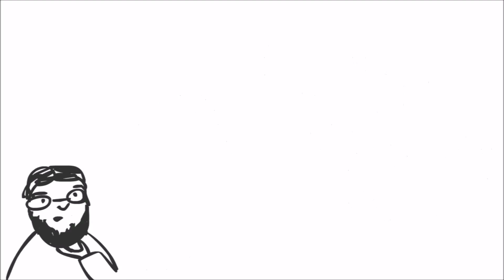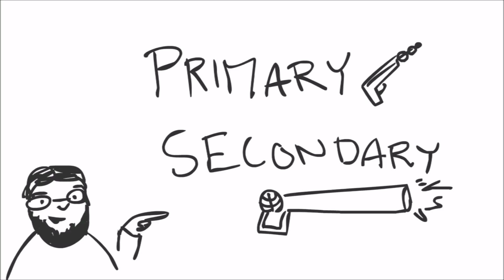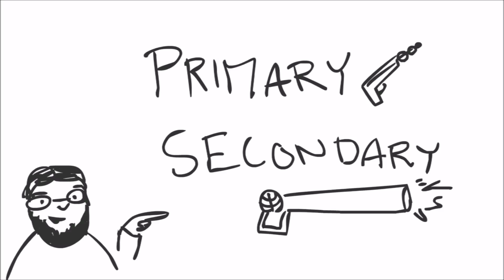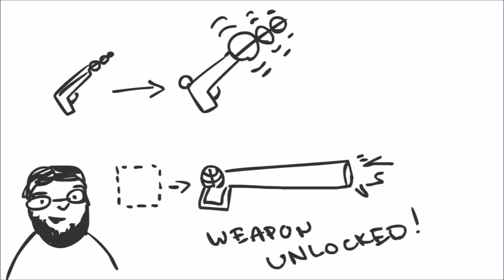SPECIAL - Stardust Galaxy Warriors vlog #5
Special edition! Video corruption! Weapon system overhaul! ...Kittens?

Stardust Galaxy Warriors 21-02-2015 vlog update.